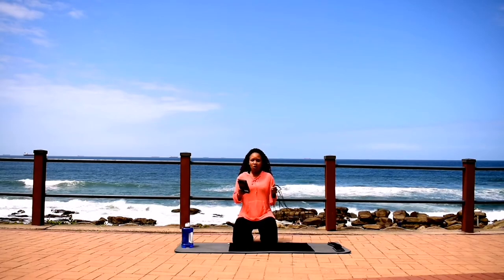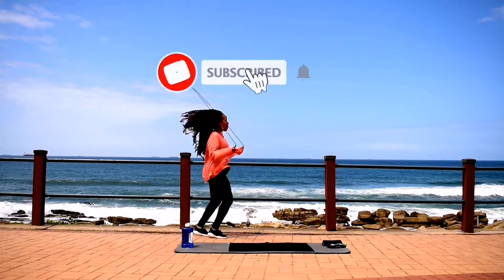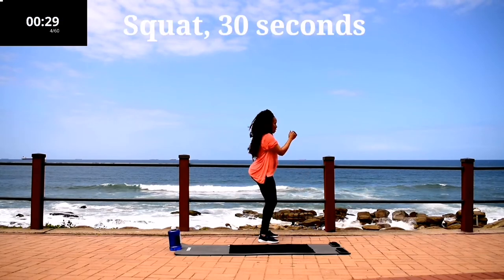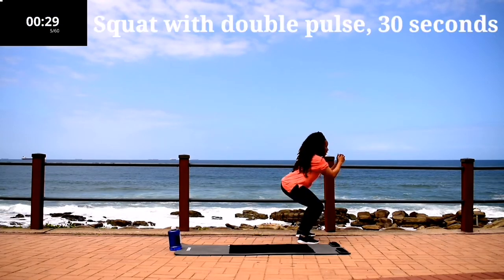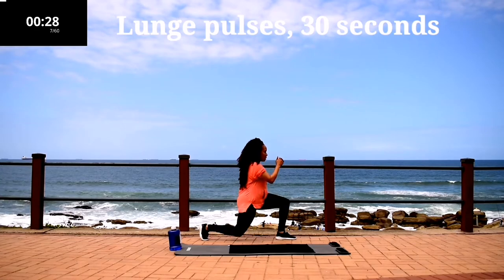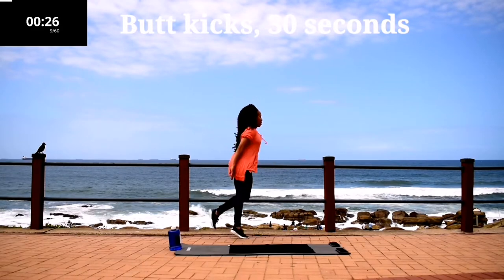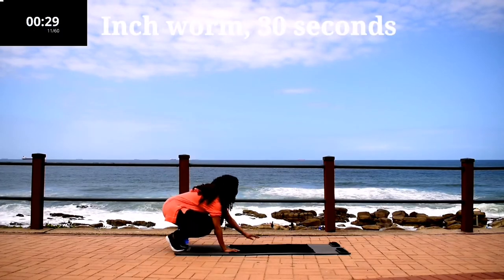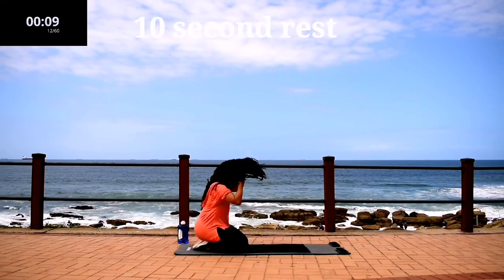FOLLOW ALONG JUMP ROPE WORKOUT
Hi guys! Here's a fun, follow along jump rope workout video for fat loss! This is the perfect workout to kickstart the year and get your desired body shape.

Be your own kind of sexy and join me on my fitness journey, lets maintain healthy bodies together.